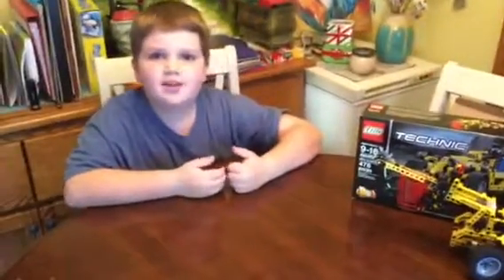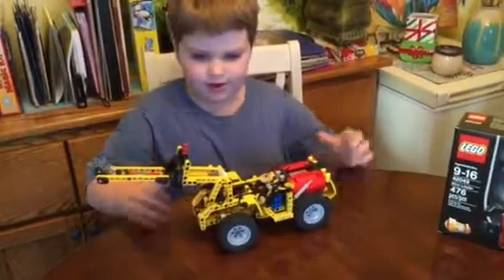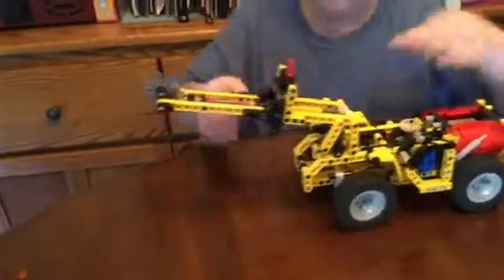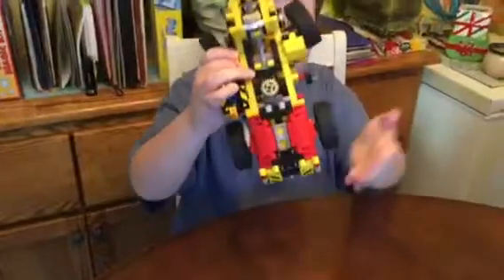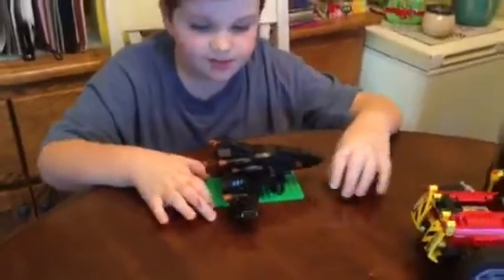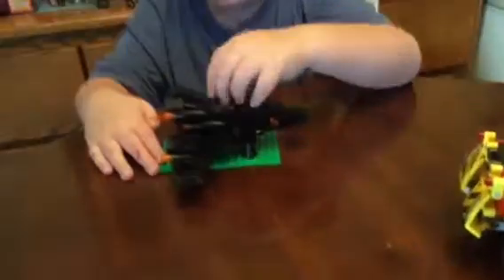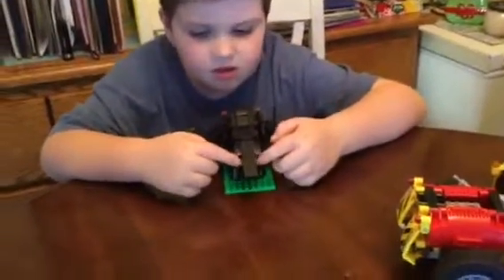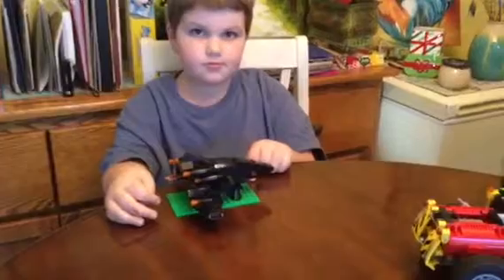Bracken’s Lego Creations: Mine Cutting Machine and The Wicked Walker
Some awesome Lego builds by Bracken Jr.